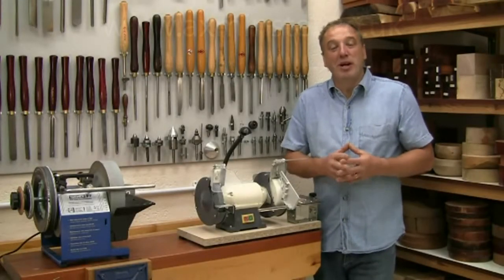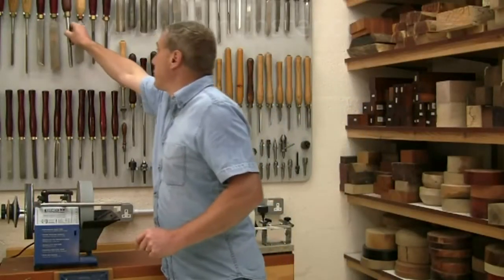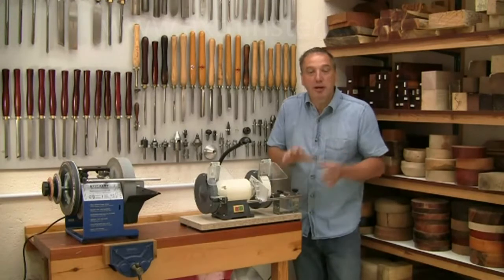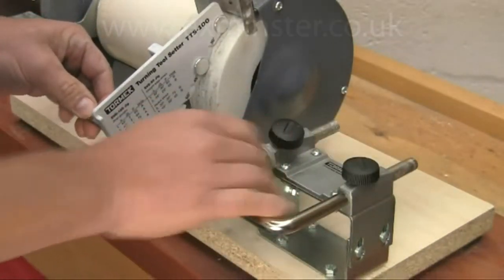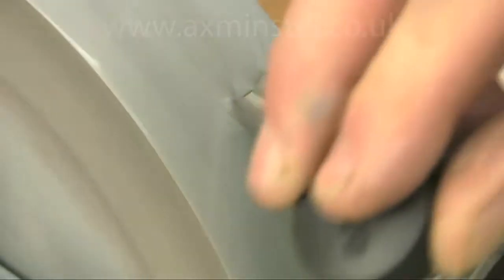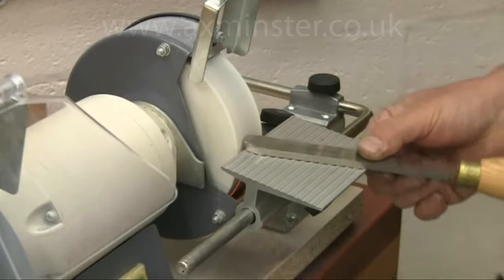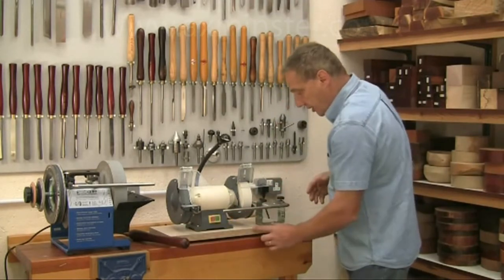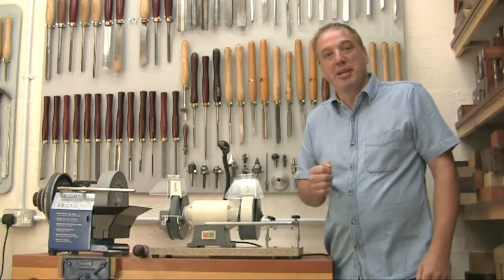Tormek BGM-100 Bench Grinder Mounting Set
There is distinction between shaping and sharpening.

Once the tool is shaped, you just want to touch up the edge, never removing more steel than necessary.

The time consuming initial shaping is now possible using a bench grinder in conjunction with the Tormek BGM-100 Mounting Set as it can be done faster on a bench grinder than on the Tormek whetstone system.

With the BGM-100 you can use your Tormek jigs and setting devices on a bench grinder, giving you perfect control and making the transfer to your Tormek for final finishing simple.

The shape and edge angle are precisely repeatable even when you move onto the larger diameter wheel of a Tormek machine. This means you can benefit from the fast steel removal of the bench grinder and get the finest surface on the water cooled grindstone and the leather honing wheel.

The BGM-100 also allows the use of other Tormek woodturners jigs in combination with a bench grinder such as the SVS-50 Multi-jig and SVD-110 Toolrest.

The BGM-100 comprises a horizontal base, a Tormek universal tool support, fixing kit and complete instructions.

Suitable for most 150, 200 or 250mm double ended bench grinders.